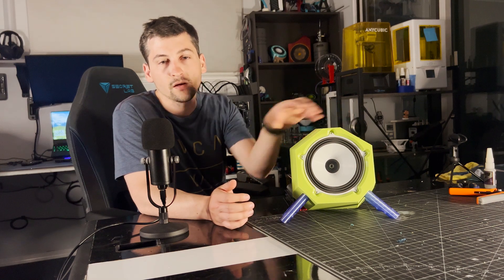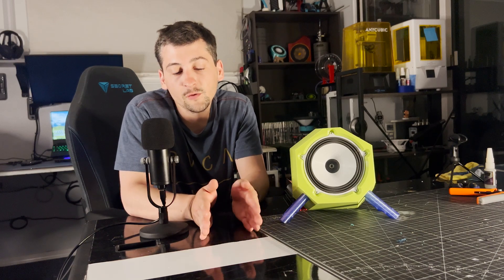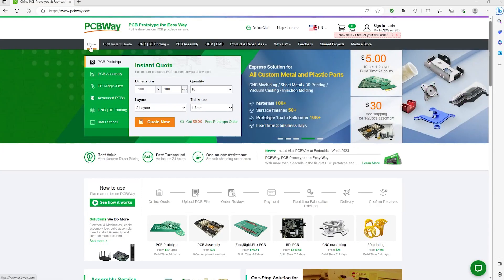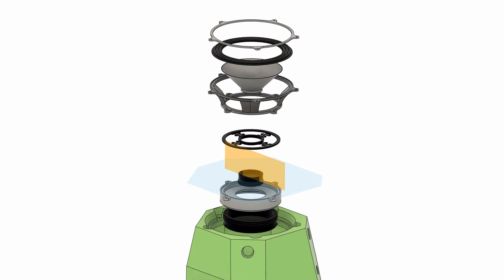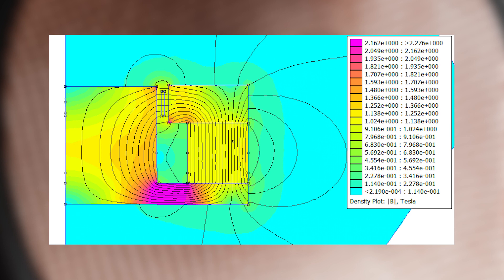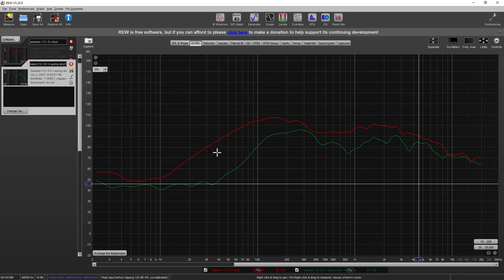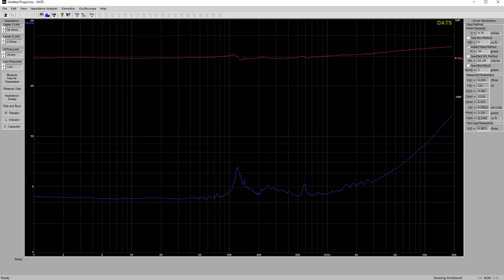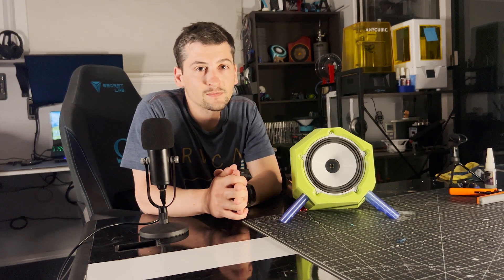Fully 3D Printed Speaker V13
PCBWAY offers a diverse range of custom prototype services, including CNC, 3D printing, and flexible and rigid PCB manufacturing, serving the needs of businesses, startups, and entrepreneurs.

Description:
Welcome to my latest audio masterpiece - my Fully 3D Printed Speaker Version 13! Join me on an exciting journey into the world of sound engineering and 3D printing as I unveil this extraordinary 4.75" speaker with an underhung motor design.

Designed for both makers and audio enthusiasts, this 3D printed speaker boasts impressive features that rival mid-grade store-bought speakers. With only 6mm Xmax travel, it delivers exceptional mid/high performance, making your listening experience truly immersive.

Key Features:

Innovative Underhung Motor: Experience the power of my newly designed underhung motor, delivering smooth and precise audio reproduction.
Neo Ring Magnet: The cutting-edge neo ring magnet motor ensures optimal efficiency and performance, setting this speaker apart from conventional designs.
Screw-Together Motor: Enjoy hassle-free assembly with my convenient screw-together motor design, allowing you to easily build this speaker at home.
Crafted from premium materials, including PETG, TPU, Machined Plates, and 34AWG copper wire, this speaker exemplifies durability and superior craftsmanship. The result? A powerful and dynamic audio experience that defies the boundaries of DIY audio projects.

While I didn't conduct sound tests against commercial speakers, rest assured that this V13 version is on average 10-25% more powerful than its predecessor.

Whether you're an audio enthusiast or a 3D printing aficionado, this speaker project is a must-have for your collection.

Tech Specs:

Cone Diameter: 4.75"
SPL Rating: 88 dB 1w/1m
Total Moving Weight: 15.6g

Get ready to elevate your audio experience with the Fully 3D Printed Speaker V13. Let's redefine the boundaries of sound, one print at a time.

Files: Coming Soon...

Chapters
0:00 Intro
0:12 Construction of Speaker
0:48 Simple Specs
1:21 Changes from Last Version
1:46 Play Test
3:07 Sponsor PCBway
3:50 Printing Montage
4:32 PCBway Box Opening
4:58 Exploded View
5:12 Why A Bigger Coil?
5:47 UnderHung V OverHung Speaker
6:57 FEMM Simulation
7:33 REW Frequency Response
8:29 DATS TS Paramters
9:56 Weight of Parts
10:06 Video Wrap-Up
10:58 Outro

Music from Uppbeat (free for Creators!)